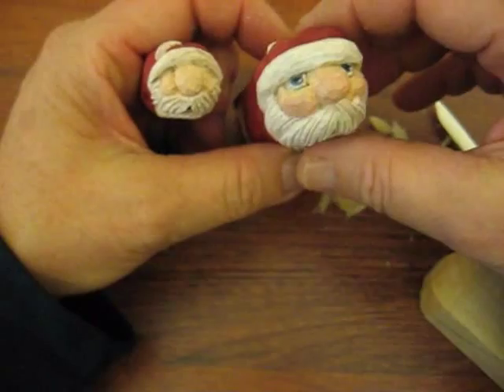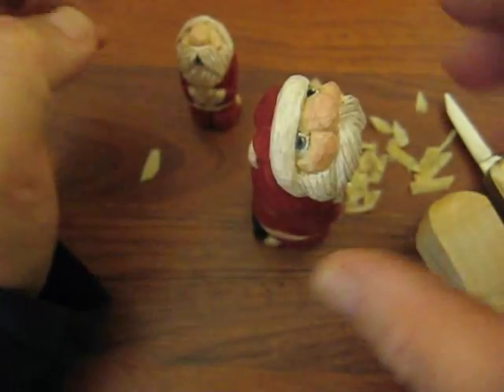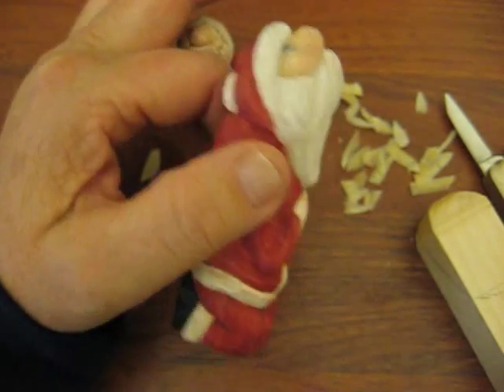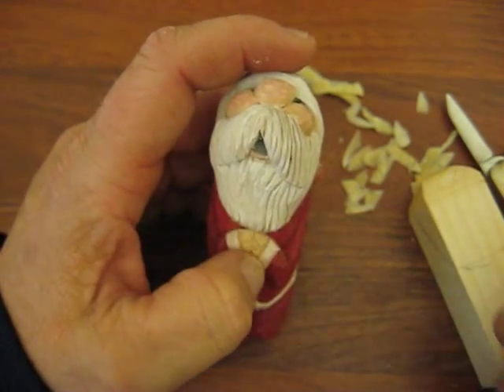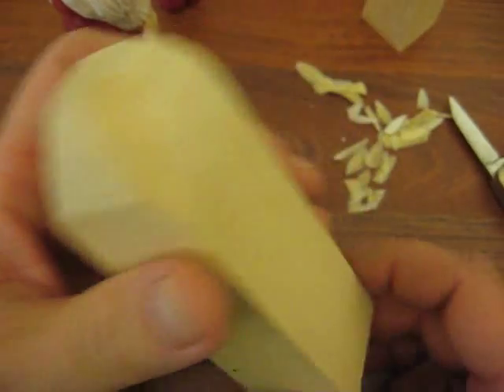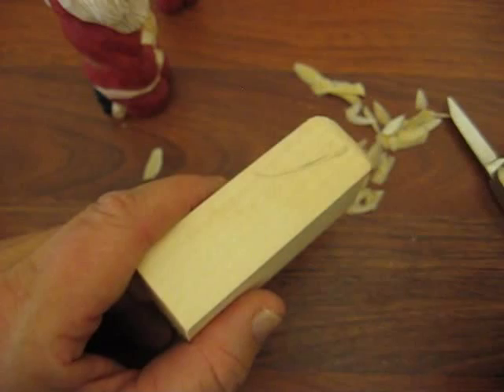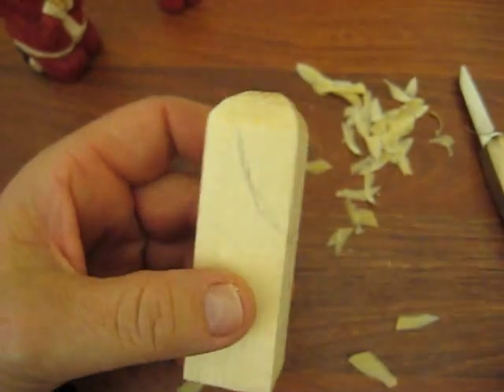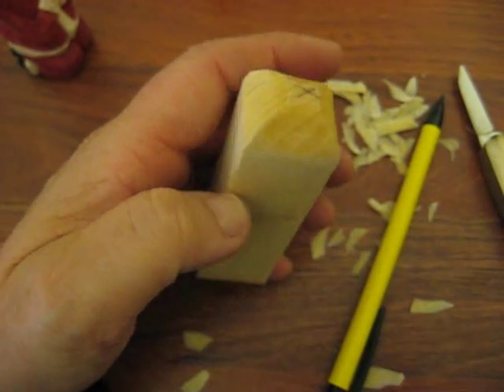PRAYING SANTA #1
always wear a carvers glove and a thumb guard